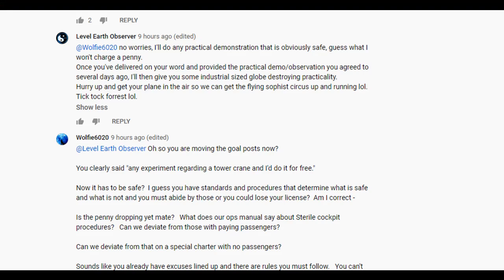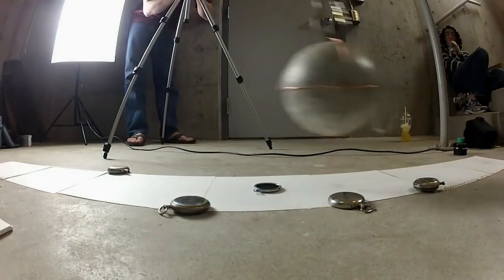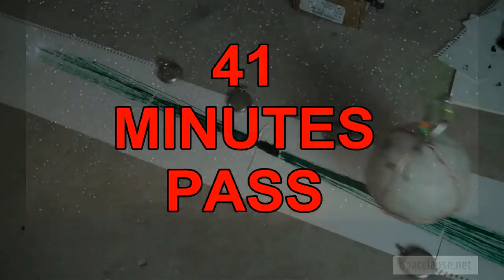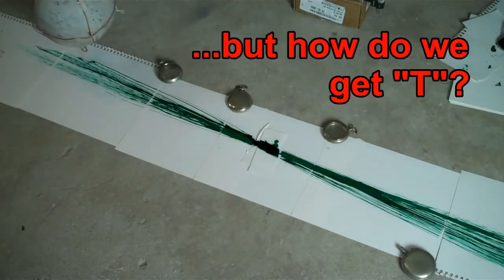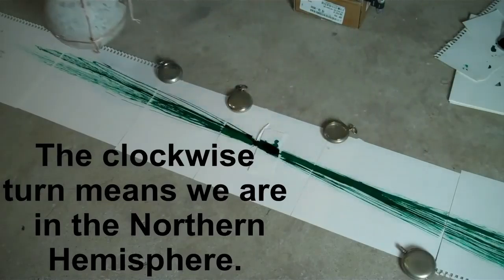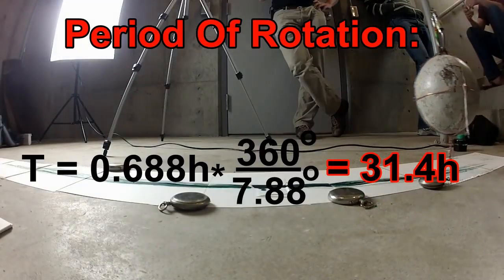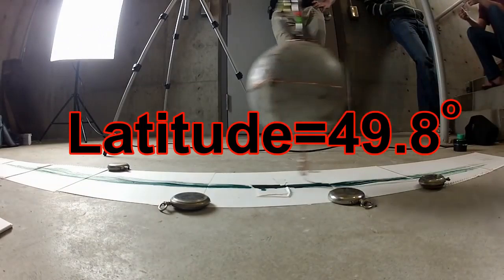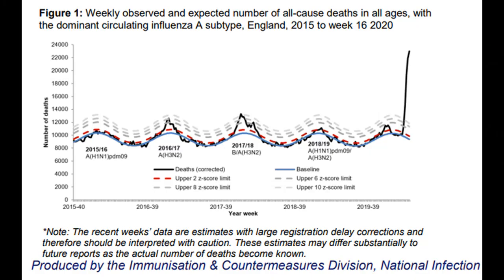A Level Earth Observer Challenge That He Wanted To Do- But Can He Pull It Off?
Adam said he is willing to do any experiment with his tower crane.
Well here is a simple one Adam.
Foucault's Pendulum: Watch the world turn.